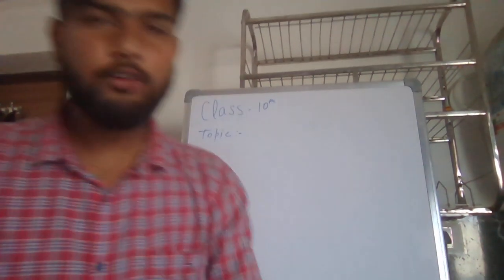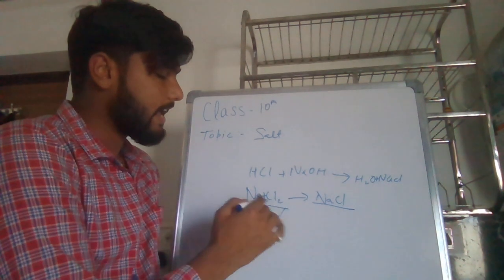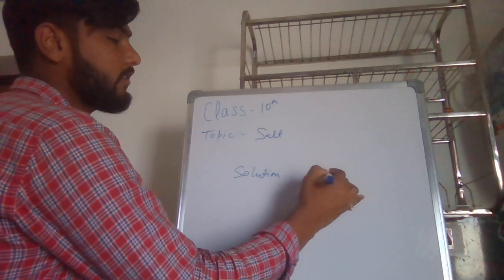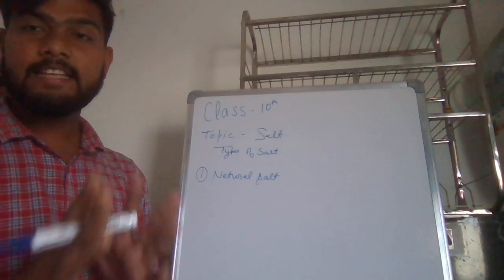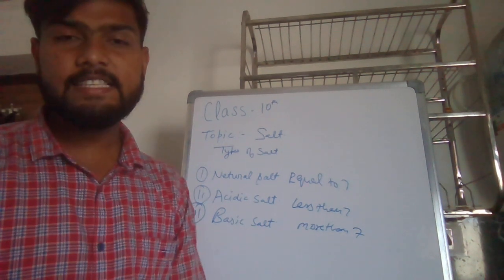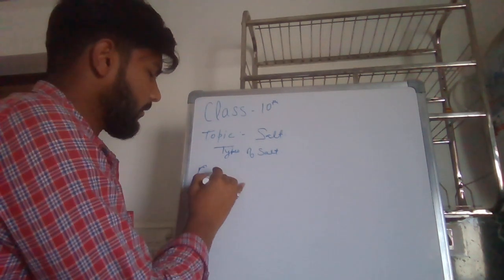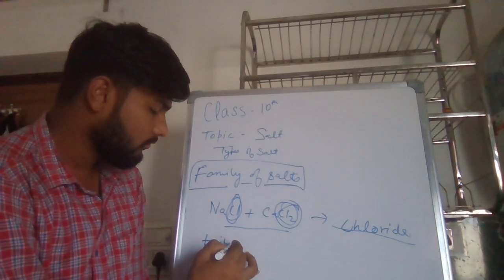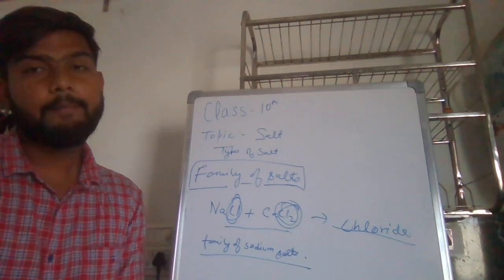Science video lesson 13